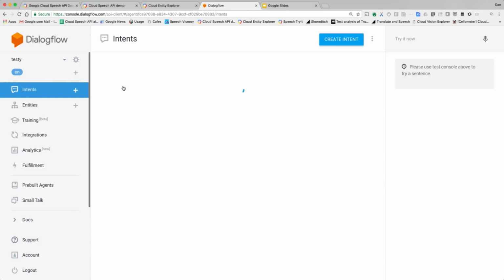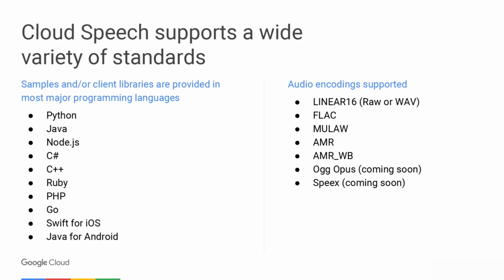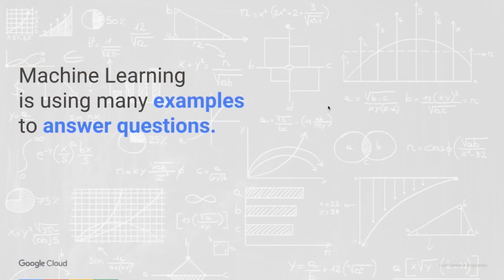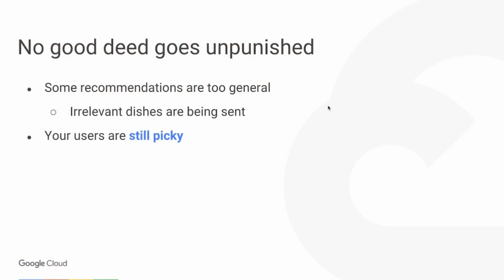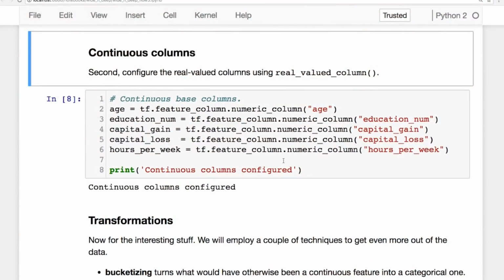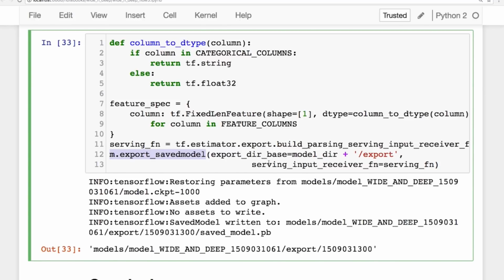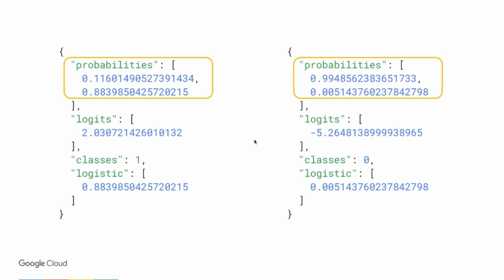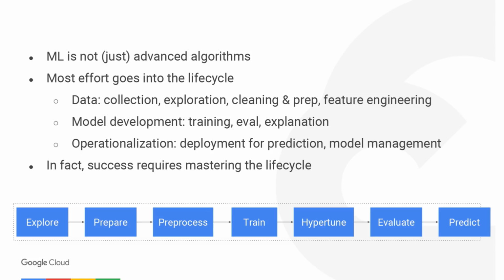Cloud OnAir: (APAC - Asia) AI Track #4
Trying to scale up your data science? Moving the heavy lifting of machine learning to the cloud is a great way to reduce training time and infrastructure configuration. In this session, we’ll take you through the process step-by-step so you’ll be ready to scale your own training and prediction services.